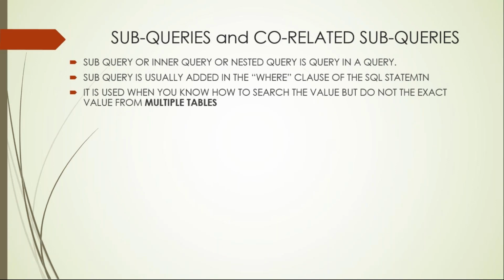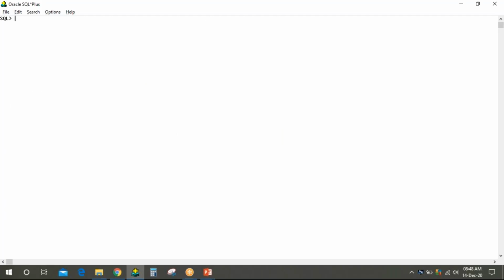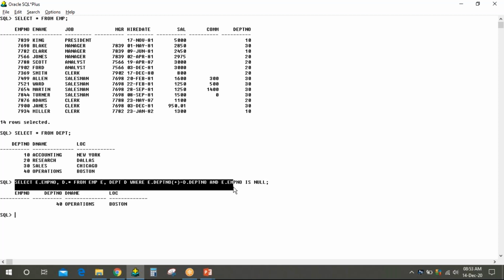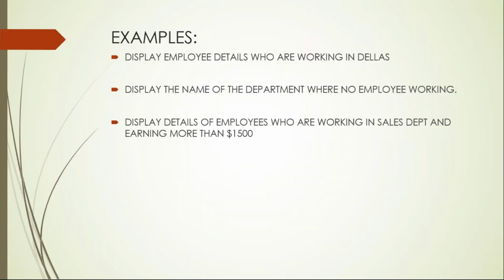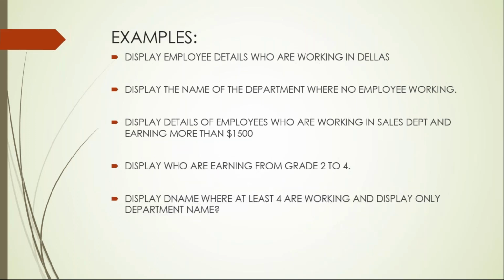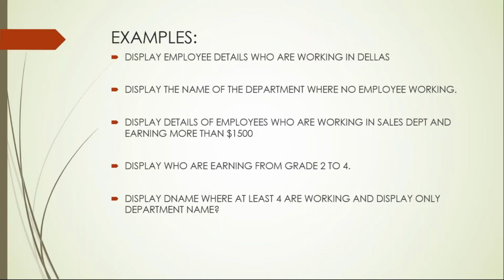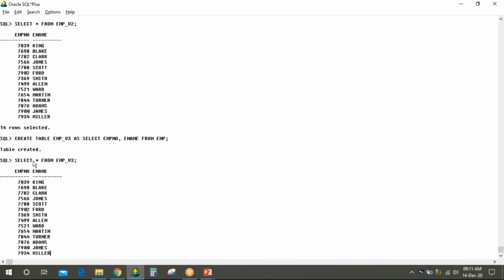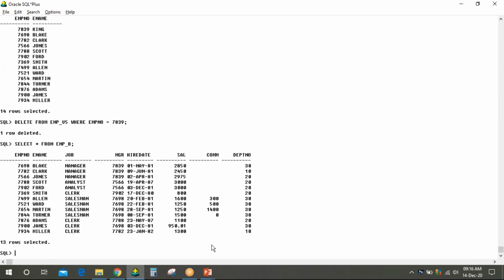SQL sub-queries | Views and Back in SQL | SkillBout